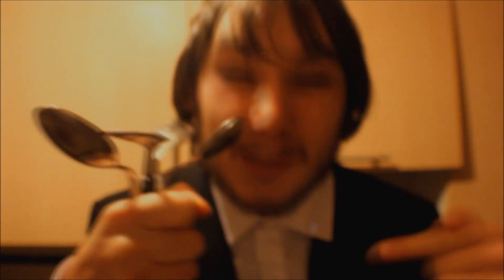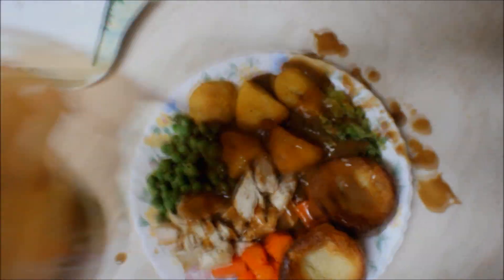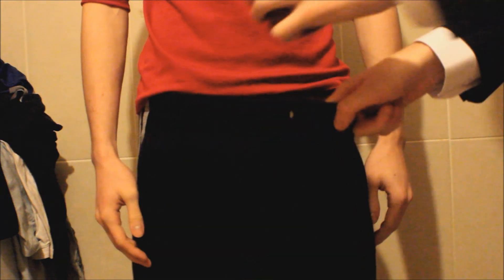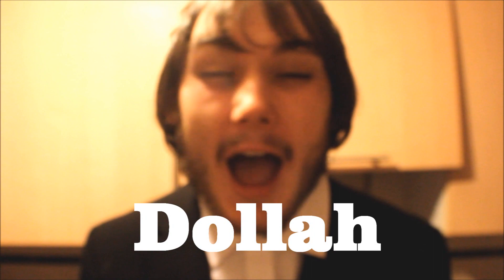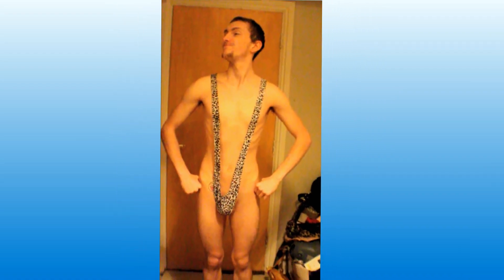Sterling Graviton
Sterling Graviton Film Riot Challenge. The challenge itself was to create a thirty second commercial based on a product called 'Sterling Graviton'